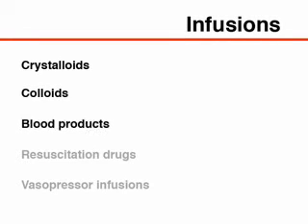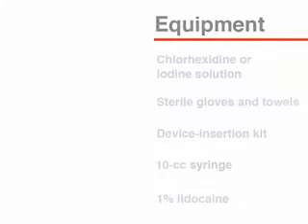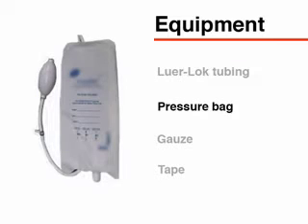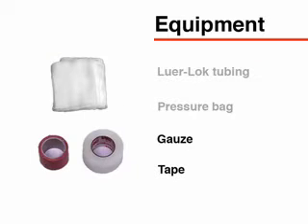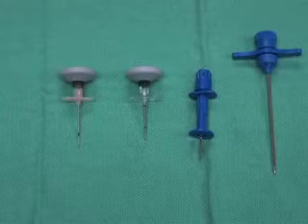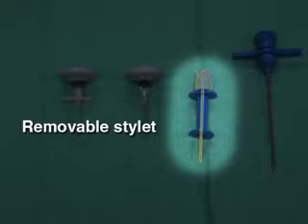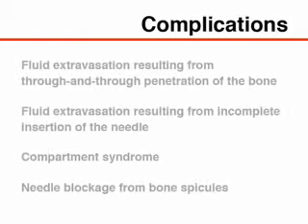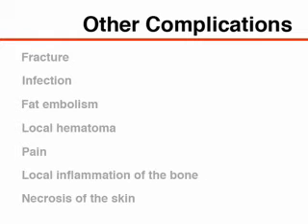Insertion of an Intraosseous Needle in Adults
Obtaining rapid vascular access is an essential step in the resuscitation of critically ill patients. Peripheral or central intravenous access may be difficult to obtain in a timely manner in such patients, especially in children and neonates but also in adult patients, in whom the vessels may be constricted. Obtaining peripheral intravenous access is especially challenging when environmental conditions are unfavorable (e.g., before a patient's arrival at a hospital, during mass casualty events, or during military operations).1-3 Central intravenous access carries the risk of pneumothorax and arterial injury and requires a high level of expertise; in most instances, it is not possible to perform the procedure in a prehospital setting.1 The insertion of an intraosseous needle provides an alternative route for vascular access in these circumstances; it is also used after other approaches have failed. Although intraosseous needle insertion was originally performed in the resuscitation of pediatric patients, it has gained acceptance for use in adults, especially since the advent of mechanical insertion devices. The video focuses on intraosseous insertion in adult patients.

The most recent guidelines from the Advanced Cardiac Life Support Certification Institute, published in 2010, recommend the intraosseous route over the endotracheal route for the administration of fluids and medications in adult patients in whom intravascular access is not available. The primary advantages of the intraosseous route are speed of access and reliability.